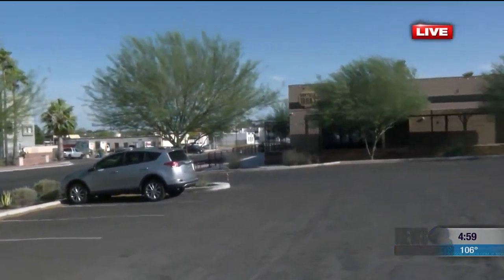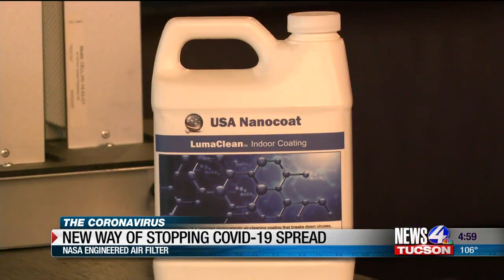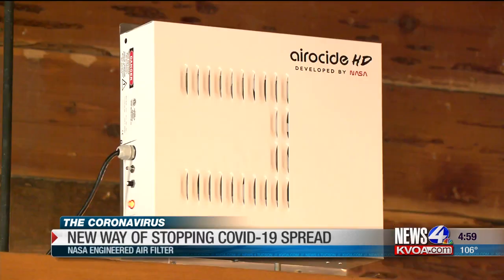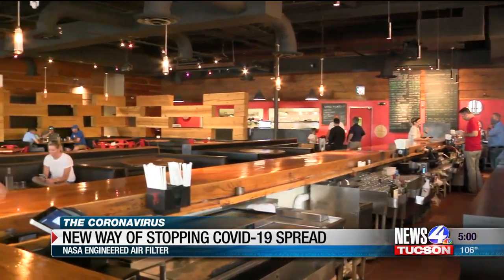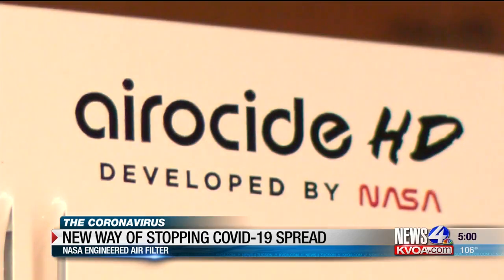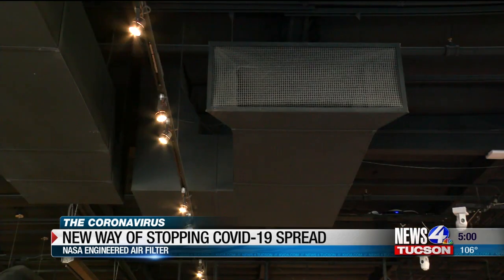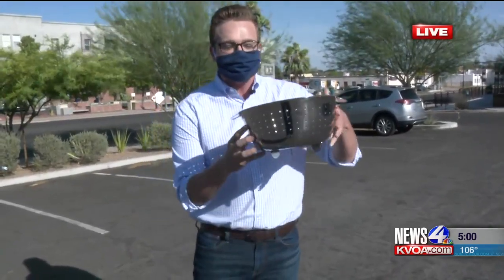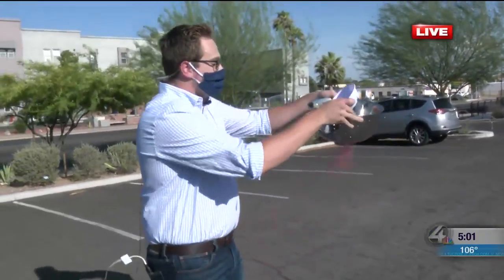NASA technology used to stop spread of COVID-19